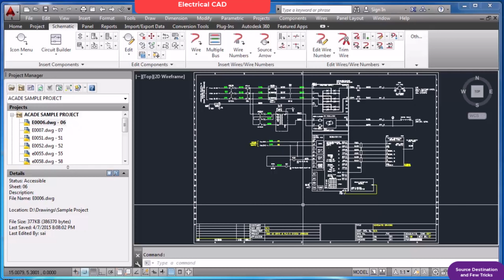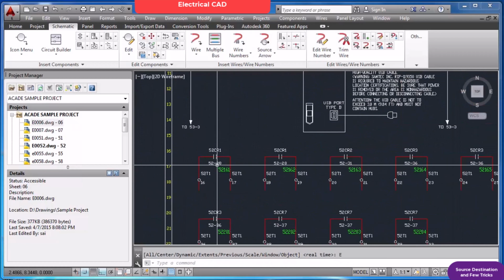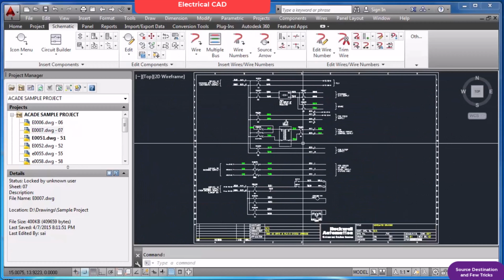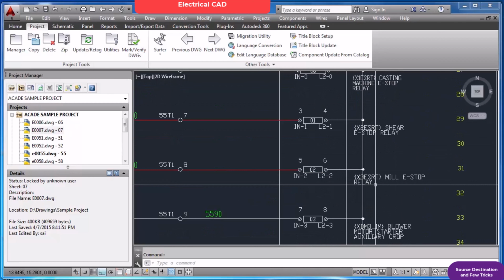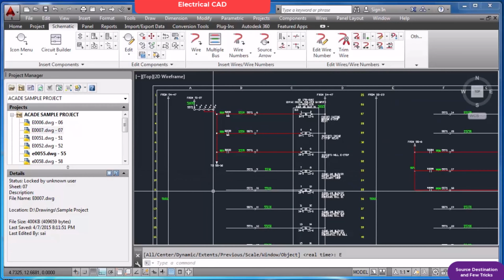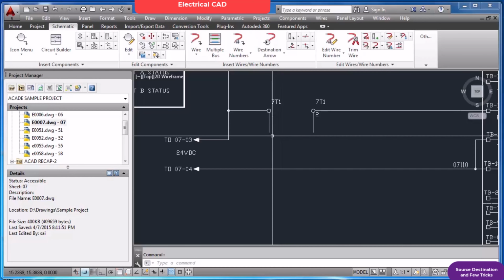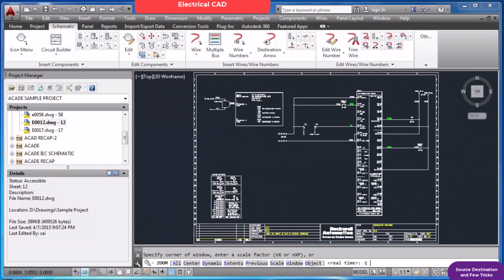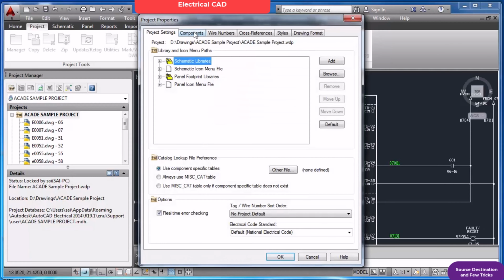How to use Wire Command Electrical CAD 24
In electrical CAD (Computer-Aided Design) software, the Wire Command is a fundamental tool used to create, edit, and manage wires or conductors within a design. Here's a step-by-step guide on how to effectively use the Wire Command in electrical CAD:

Accessing the Wire Command: The Wire Command is typically located in the toolbar or menu of the CAD software. It may be represented by an icon resembling a line or wire. Click on the Wire Command icon or select it from the menu to activate the tool.

Selecting Starting Point: After activating the Wire Command, you'll typically be prompted to select a starting point for the wire. This starting point can be a terminal, connection point, or any other relevant location within the design where the wire will begin.

Drawing the Wire: Once the starting point is selected, you can begin drawing the wire by clicking on subsequent points in the design where the wire will follow its intended path. Use the cursor to specify the direction and length of the wire segments. You may need to click multiple times to create curved or angled segments as required by the design.

Adding Corners and Bends: To create corners or bends in the wire path, simply click at the desired locations to change the direction of the wire. Most CAD software allows you to create both straight and curved segments, giving you flexibility in defining the wire's route.

Connecting to Components: As you draw the wire, ensure that it connects to the appropriate terminals or connection points on components such as switches, relays, connectors, or circuit elements. Use snapping features or alignment tools to accurately connect the wire to these components, ensuring proper electrical connectivity.

Adjusting Wire Properties: Electrical CAD software often provides options to customize the properties of the wire, such as wire type, gauge, color, and labeling. These properties can typically be adjusted either before or after drawing the wire using settings or dialog boxes within the software.

Editing and Modifying: After drawing the wire, you may need to edit or modify its path, length, or connections. Most CAD software allows you to select and manipulate individual segments of the wire, enabling you to add, delete, or reposition points as needed to refine the wire's route.

Routing in Layers: Electrical CAD software often supports layer management, allowing you to organize wires and other elements into different layers for better organization and visibility. When using the Wire Command, ensure that you're routing the wire on the appropriate layer according to the design requirements.

Finalizing and Verifying: Once the wire routing is complete, take a moment to review and verify the connections, routing, and properties of the wire. Perform any necessary checks or validations to ensure that the wire conforms to design specifications and standards.

Saving and Documenting: Save your work and document the wire routing within the design documentation, including schematic diagrams, wiring diagrams, and other relevant drawings. Proper documentation ensures that the wire routing is accurately represented and communicated to stakeholders involved in the project.

By following these steps, you can effectively utilize the Wire Command in electrical CAD software to create, edit, and manage wires within your design projects, ensuring accurate and efficient electrical connectivity.